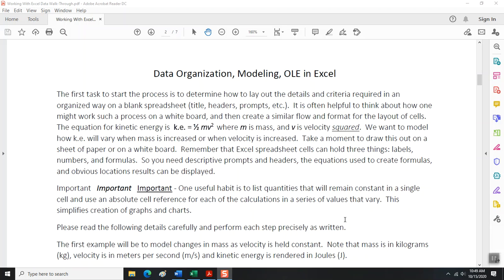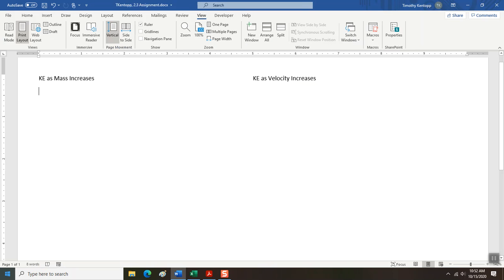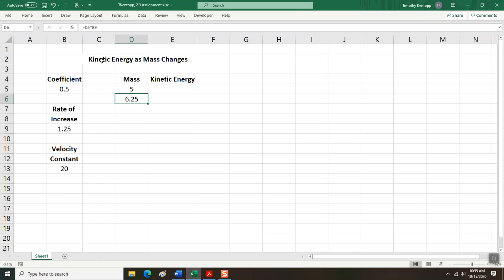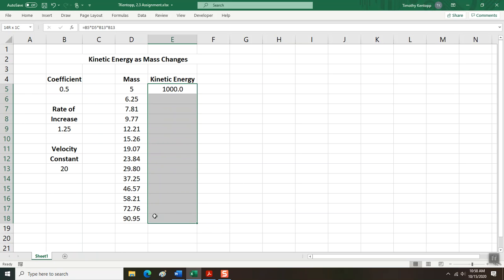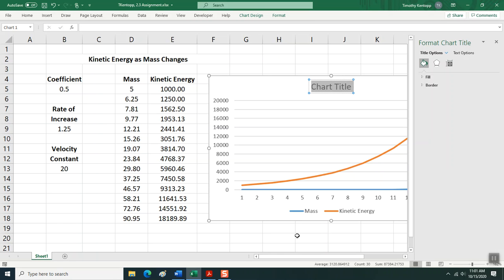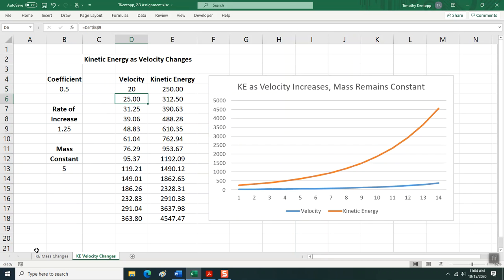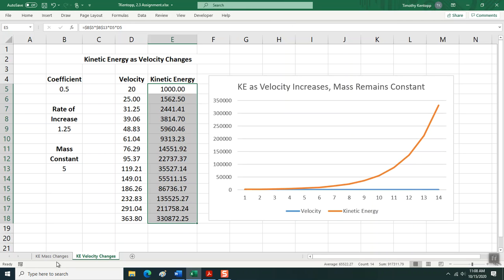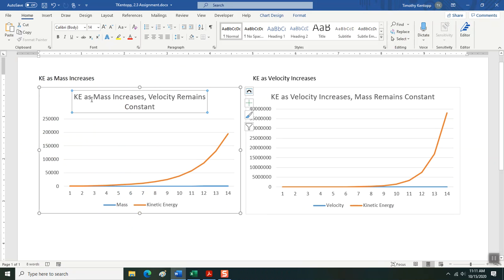Organizing Data in Excel, 15 October 2020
A basic method to organize and model data using Excel includes OLE automation to update line graphs for each round of analysis.